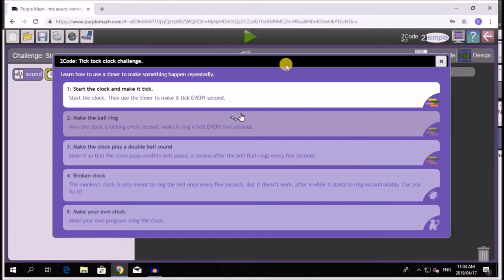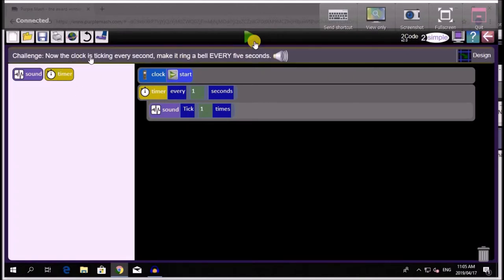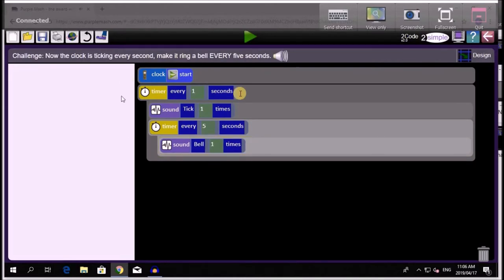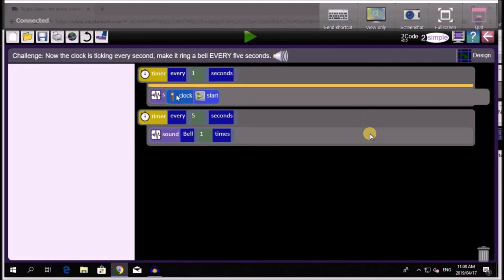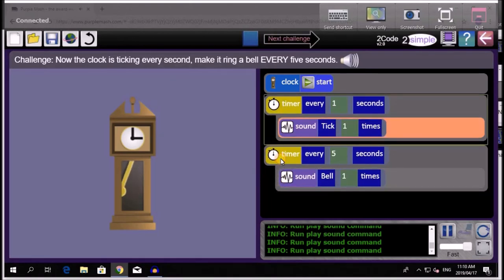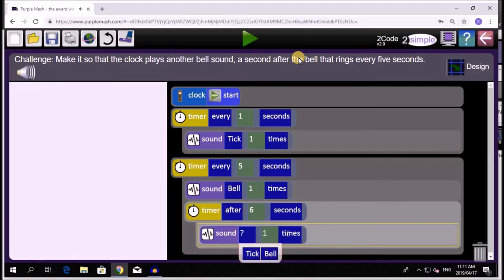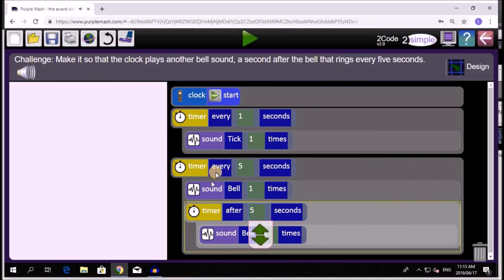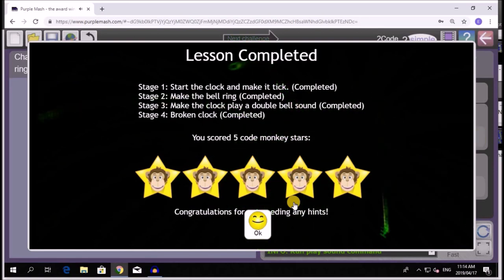Bryneven presents: Tik Tok Challenge in Purple Mash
Bryneven Primary provides the lesson on the Wednesday before the Easter weekend. We explore a Grade 6 lesson -for the Intersen Phase- using Purple Mash's 2Code, the Tik Tok challenge. This lesson that explores using a clock, with a timer control.  We add the timer -which measures a period of time to reproduce the sound of a bell or tick. We explore the load event (triggered on play/run).

Our lesson explores the load event; we attempt to arrive at a consistent logic, in the process of placing the set of blocks. We look into reading instructions carefully to see when a bell rings viz., 'after' or 'every' in seconds. The conversation is with Morgan, in Grade 6. This Tik Tok challenge activity -repeats on a weakly basis -This video is expected to improve our understanding on the use and patterns in coding.

April 17th. Bryneven Teacher, Mr Bradley (Mr B) explores the timing event that is called by the timer control. The timer control to measures the time period in which to trigger code. unmentioned: but the sound is listening for the timer to indicate the position at which to announce itself. The objective of this video is to pursue the education of twenty-first century, with coding. The content adds into the resources and experiences -possibilities made by using Purple Mash's coding resources. We appreciate your input into all of this.